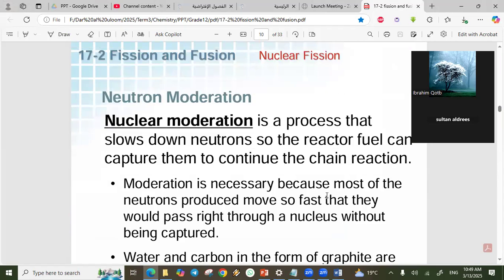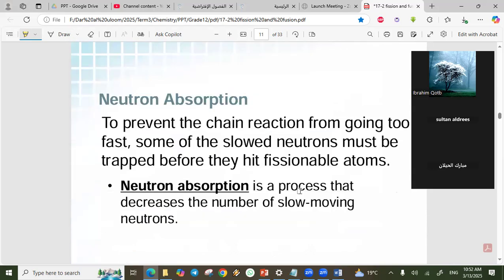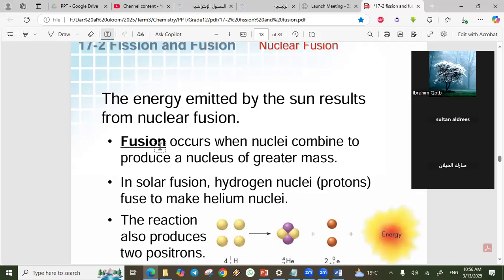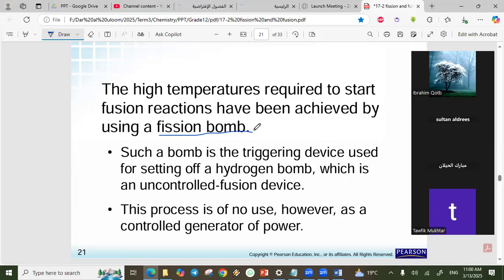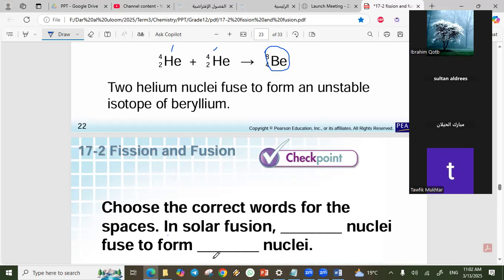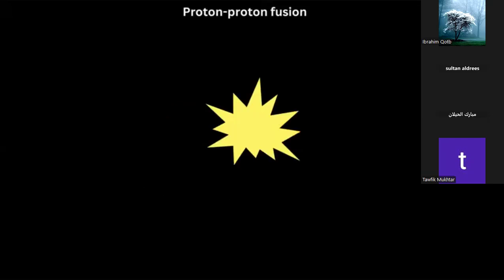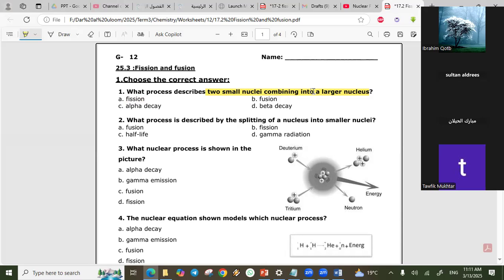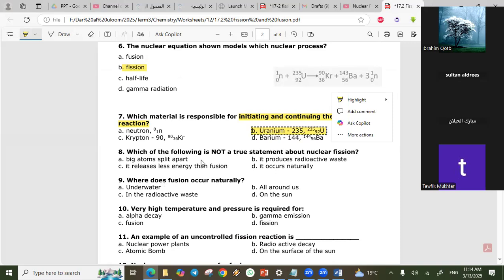Grade 12 Chemistry class Thursday